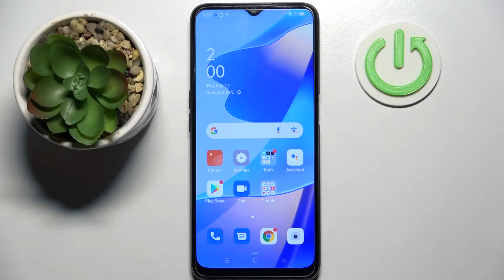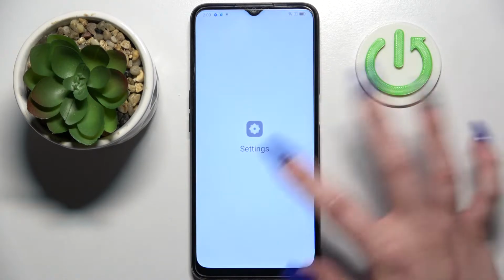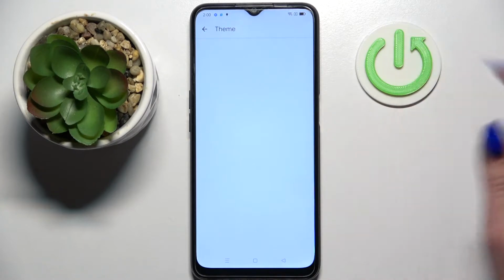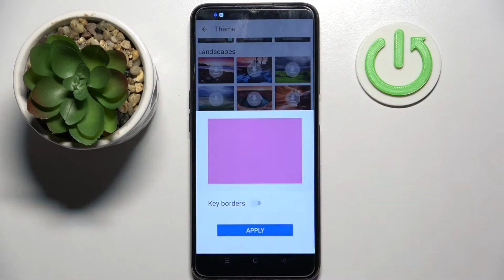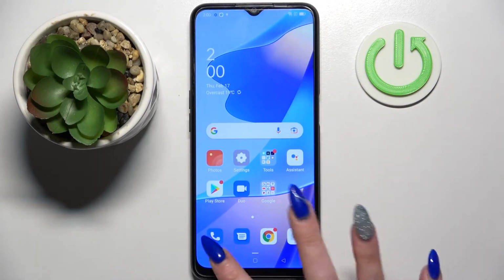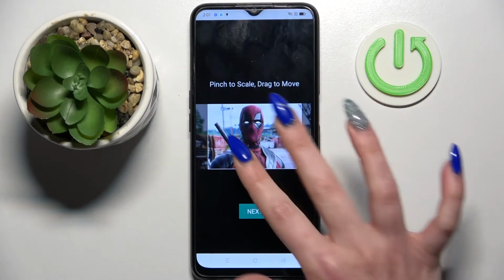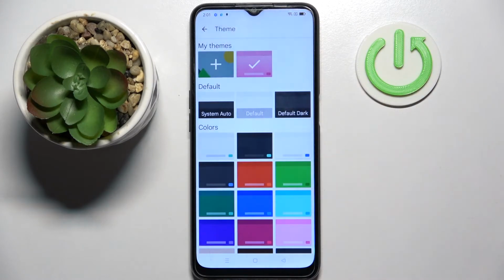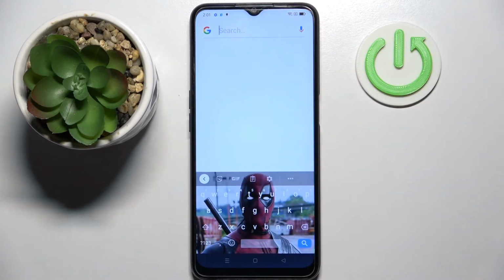How to Change Keyboard Theme in OPPO A16 – Refresh Keyboard Theme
Check out this video if you want to change the keyboard look on your OPPO A16. Follow our instructions to open the gallery with free and default keyboard themes for the OPPO A16. Pick a stylish keyboard color or background and apply it to your device. To create your own and unique keyboard theme, check out our YouTube channel and watch a tutorial.